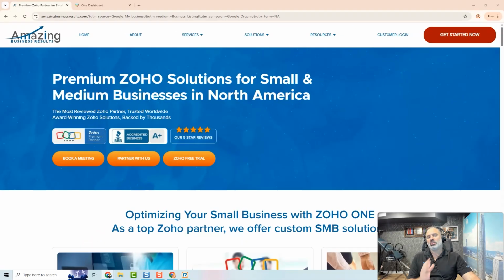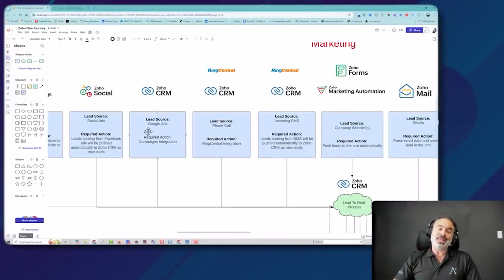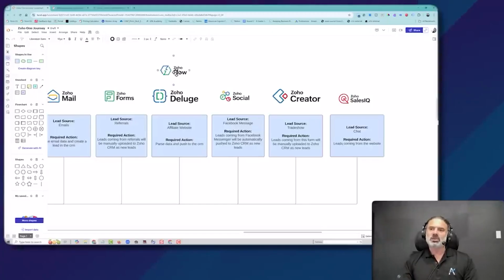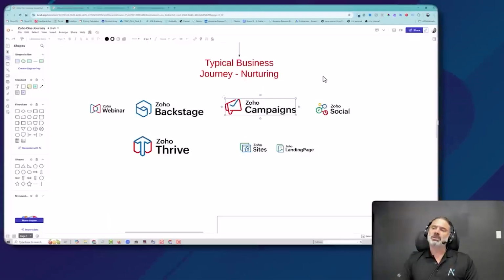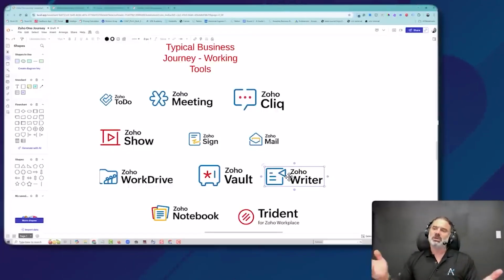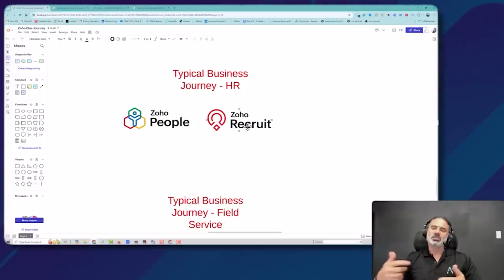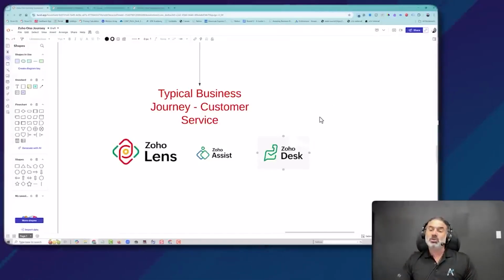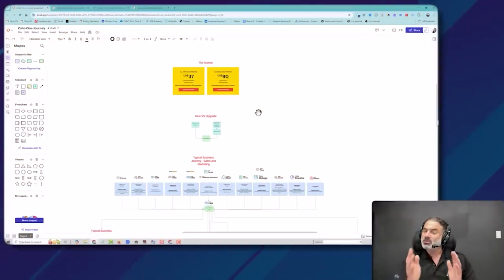Zoho One Tutorial: About The Zoho One Apps | Lesson 1 | Zoho One Marketing Course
In this Zoho CRM Tutorial, we’ll show you how to use scoring rules to identify hot, warm, and cold leads automatically. Lead scoring helps your team focus on the most engaged prospects instead of wasting time on leads that aren’t ready to convert.

👉 What you’ll learn in this video:
- What lead scoring is and why it matters
- How to create scoring rules in Zoho CRM
- Adding positive and negative scoring criteria
- Scoring based on email opens, clicks, webinars, and more
- Using revenue, opt-outs, and engagement data in scoring
- Creating locked score fields inside the lead record
- How lead scoring helps prioritize sales follow-ups

By the end of this lesson, you’ll know exactly how to prioritize the right leads, improve follow-up timing, and move prospects through your sales funnel more efficiently.

Welcome to Lesson 1 of the Zoho One Marketing Course. In this introduction, you’ll discover what Zoho One is, which applications are included, and which ones are the most important for marketers.

- What Zoho One is and how the license works
- The key Zoho apps included in the suite
- Which apps marketers need to focus on (and which to ignore)
- Why Zoho CRM is the hub of your business system
- How this course will be structured so you can learn step by step
- What you’ll gain by the end of the training

This is the beginning of a $950 course we’re giving away for free here on YouTube.

My Book